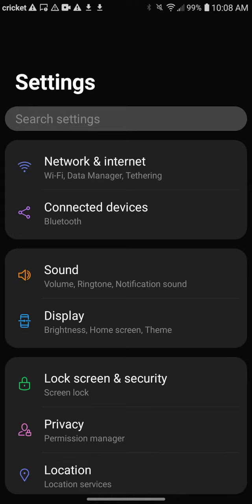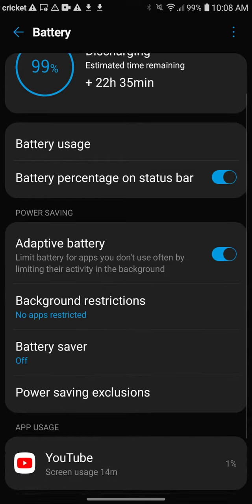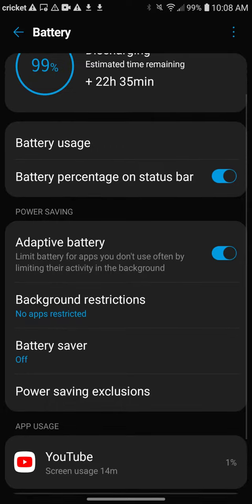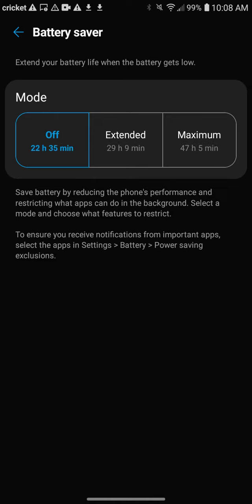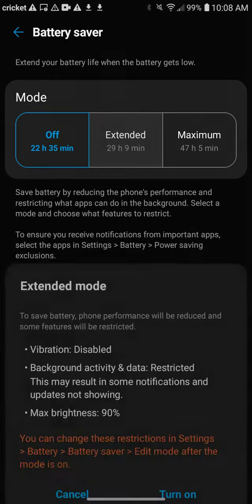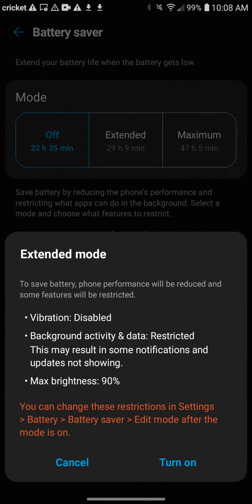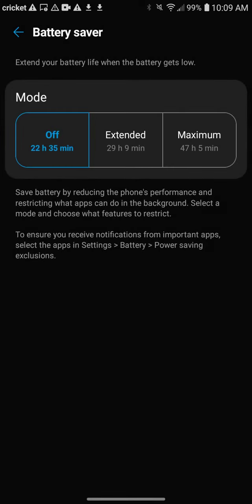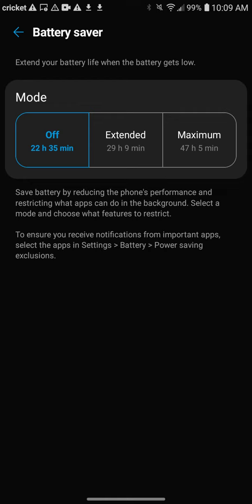How to Turn on Battery Saver on Android Phone